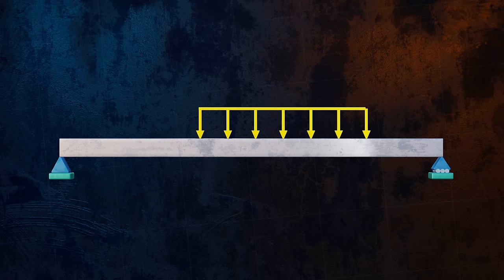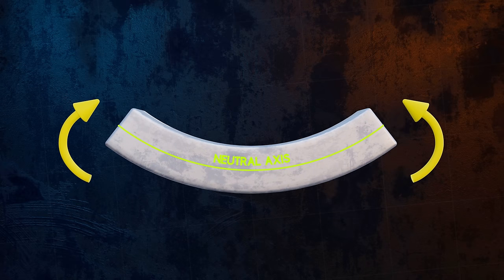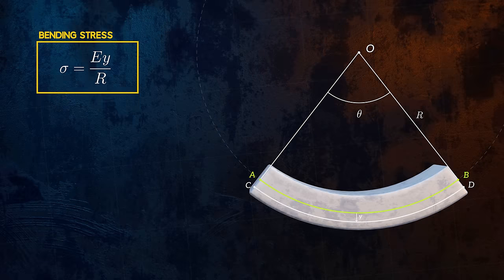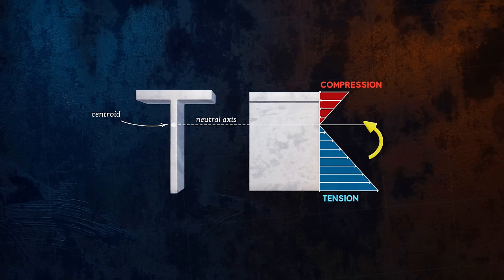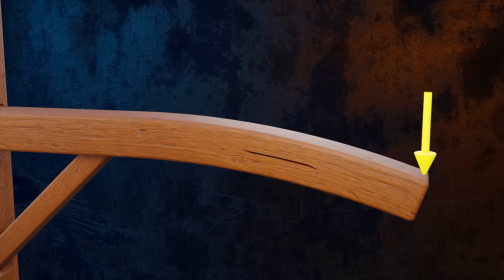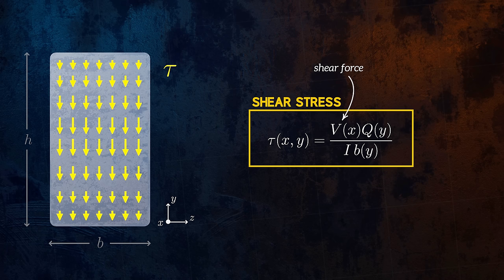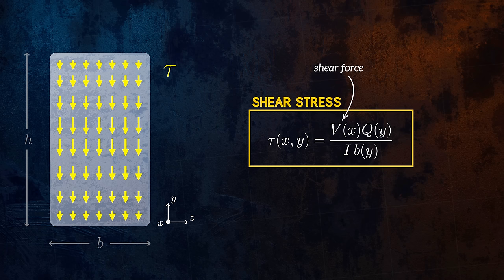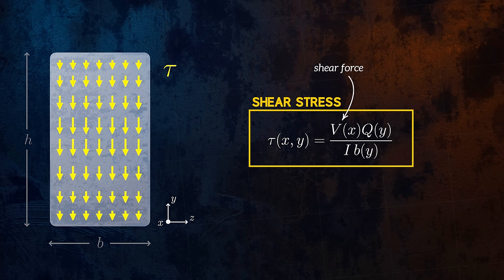Understanding Stresses in Beams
In this video we explore bending and shear stresses in beams. A bending moment is the resultant of bending stresses, which are normal stresses acting perpendicular to the beam cross-section. We can easily derive an equation for these bending stresses by observing how a beam deforms for a case of pure bending. This equation is know as the flexure formula.

Next we look at shear stresses, which act parallel to the beam cross-section, and can be represented by a shear force. These vertical shear stresses can cause horizontal shear failure in beams, because they result in complementary horizontal shear stresses, which develop to maintain equilibrium.

Finally we look at how we can apply the shear stress equation to thin-walled open sections like the I beam, and how shear stress appears to "flow" through the cross-section.

ERRATA:
- The moment shown at 07:38 is drawn in the wrong direction.
- The shear stress profile shown at 11:41 is incorrect - the correct profile has the maximum shear stress at the edges of the cross-section, and the minimum shear stress at the centre.